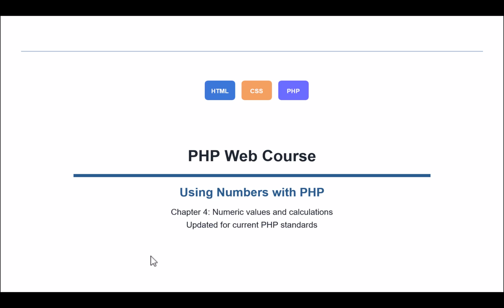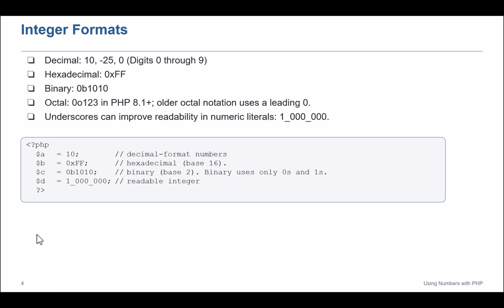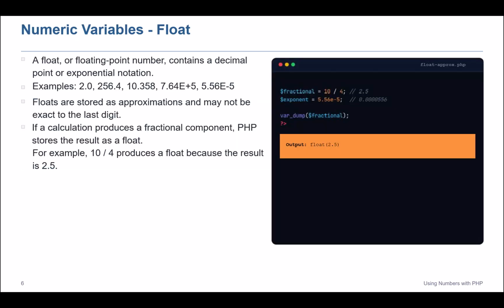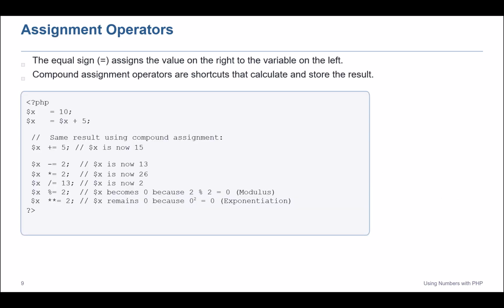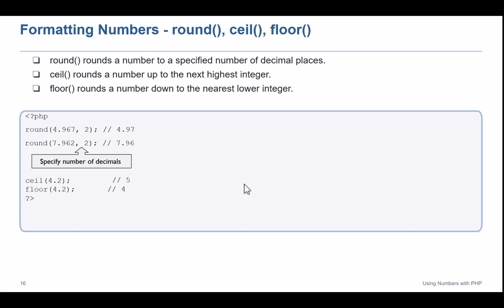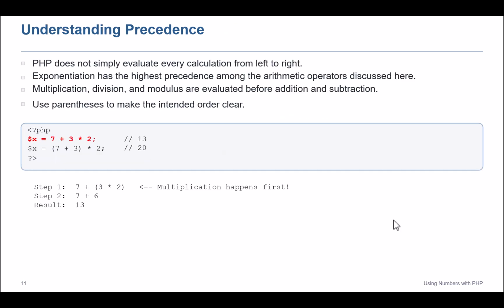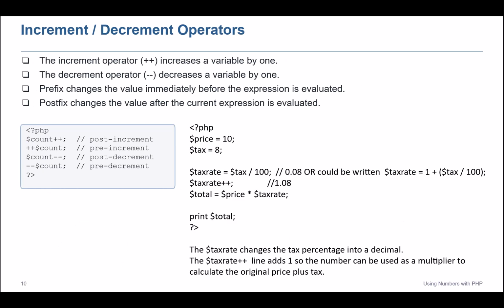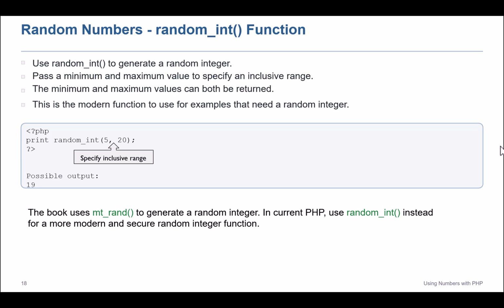Chapter 4: Using Numbers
In this PHP tutorial, you will learn how PHP works with numeric values, including integers, floats, arithmetic operators, assignment operators, order of precedence, and number formatting functions.

This lesson explains how to store numeric values in variables, how PHP treats integers and floating-point numbers, and how to use var_dump() to check a variable’s value and data type. You will also learn how PHP performs calculations using addition, subtraction, multiplication, division, modulus, and exponentiation.

This video supports Chapter 4, Using Numbers, from PHP for the Web, 5th Edition by Larry Ullman, with updated explanations for current PHP standards.